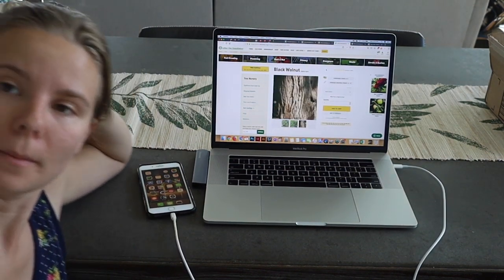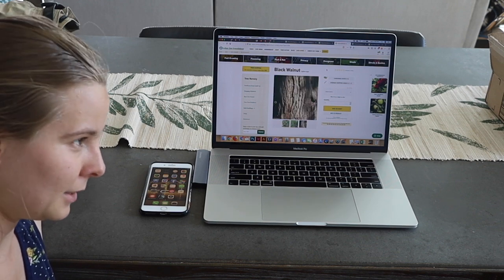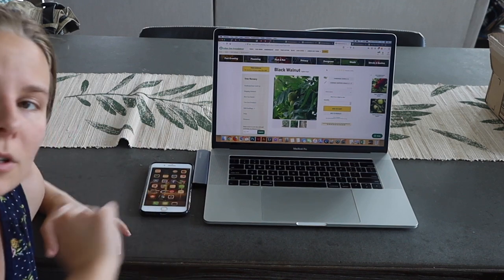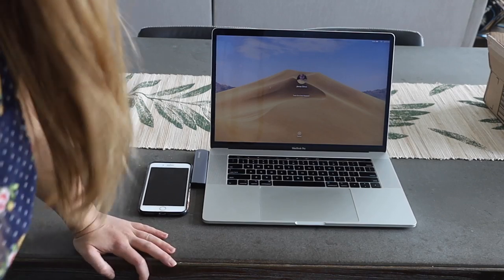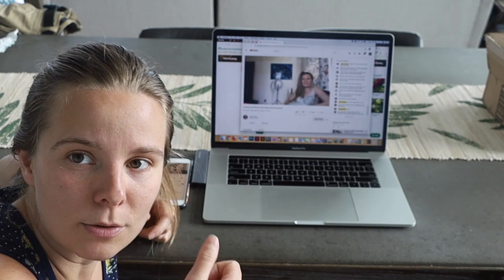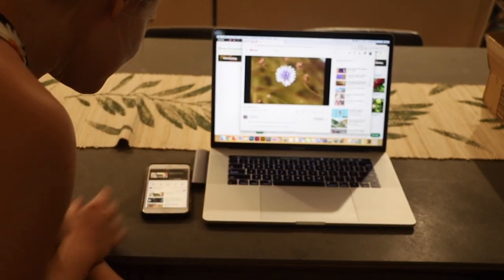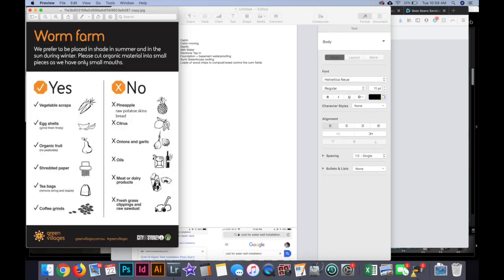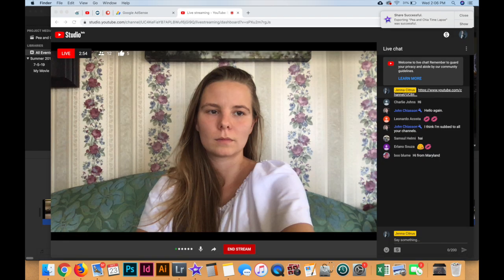Apple Laptop and Cell Phone Battery Test